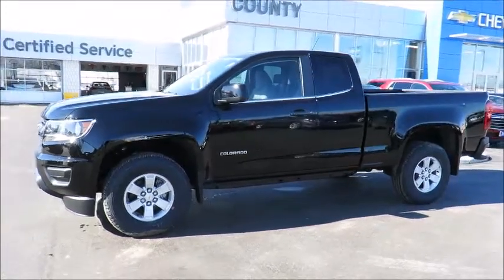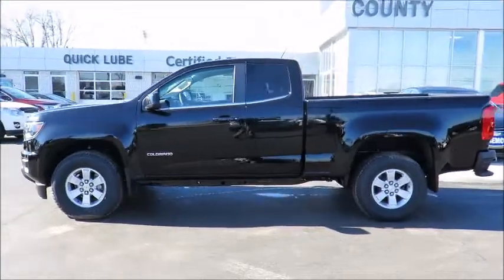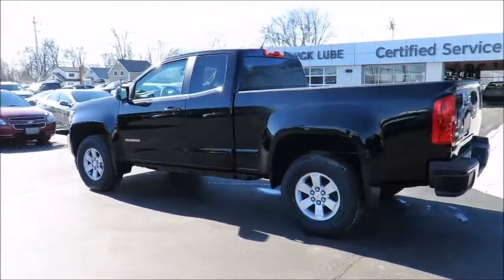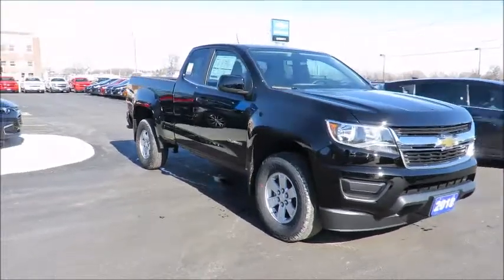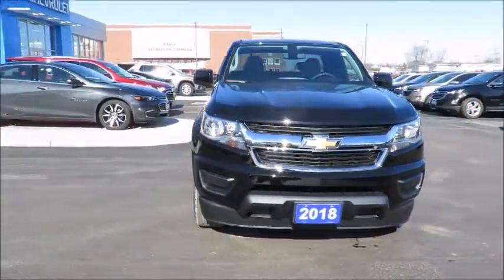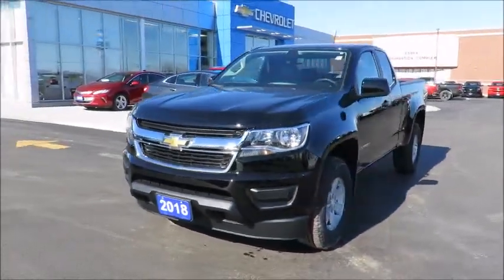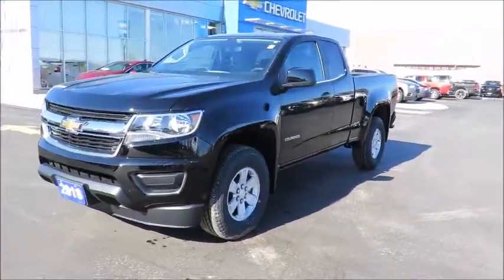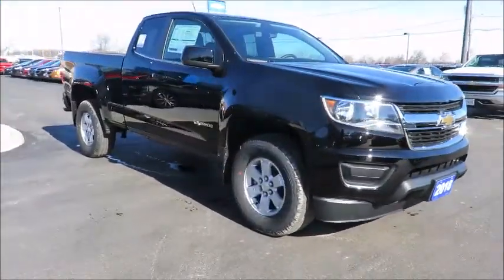2018 Colorado WT 2WD Extended Cab Black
2018 Colorado WT 2WD Extended Cab at County Chevrolet Essex